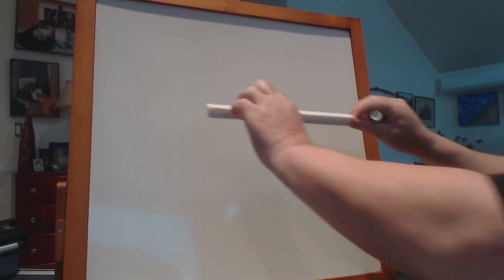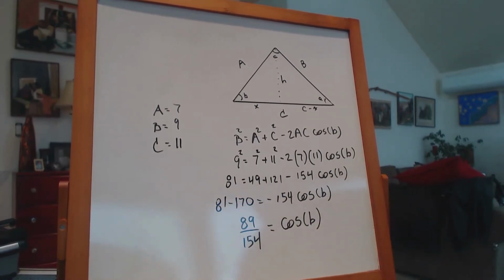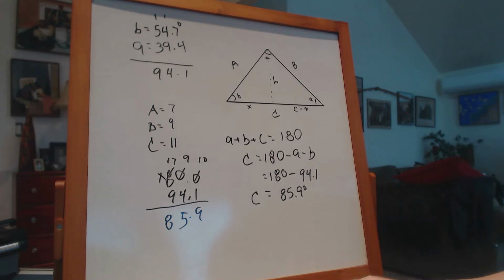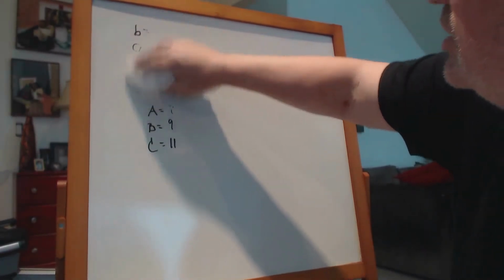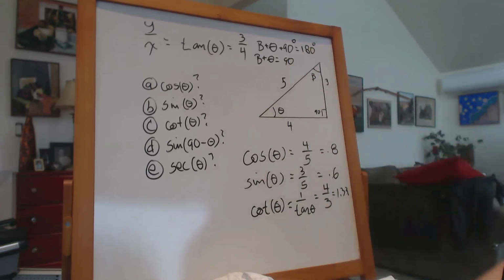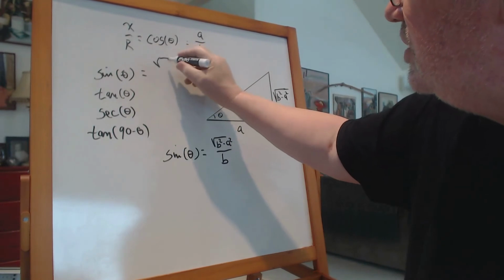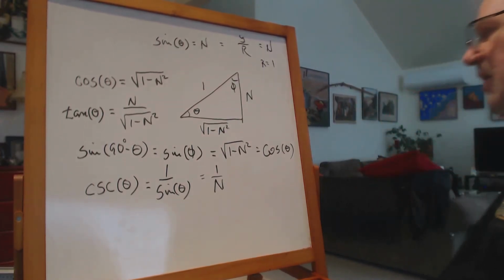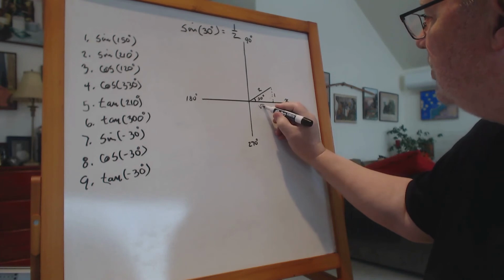Trigonometry No 6 Problem Solving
Three problems showing the fundamental characteristics of trigonometry are solved.  A Law of Cosines problem that also uses the Law of Sines.  The second is a right triangle problem where tan(x) =3/4 and finally a problem where the sin(30) = 1/2 is given and where multiples of 30 degrees are given and you need to find the sin(x), cos(x), tan(x) etc.